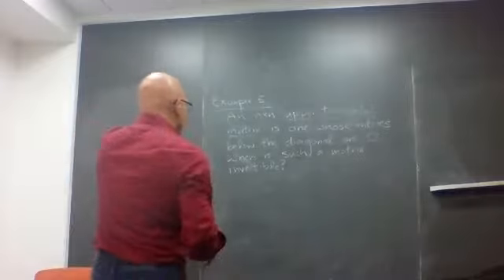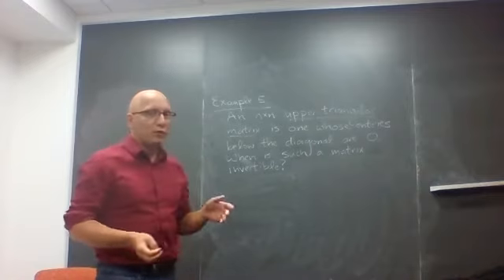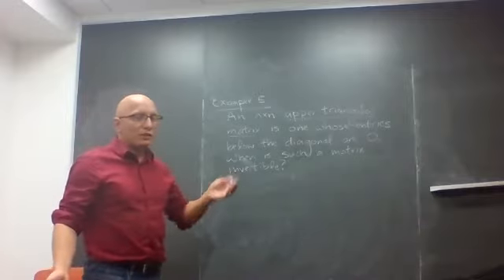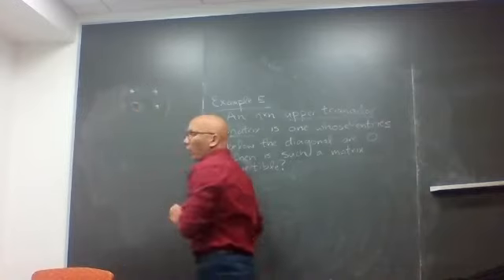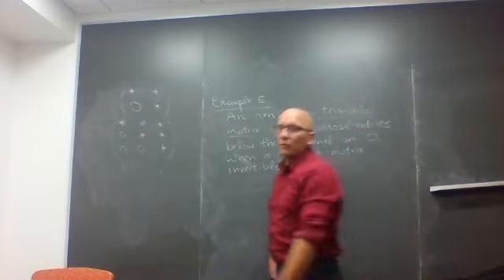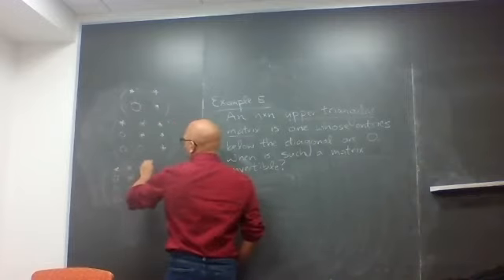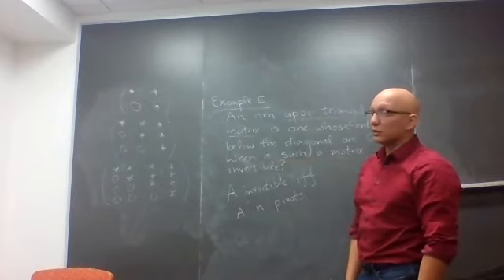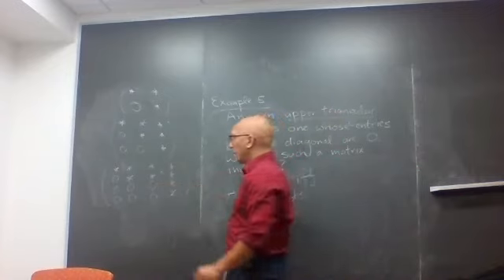When is an upper triangular matrix invertible?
Example from Section 2.3 worksheet